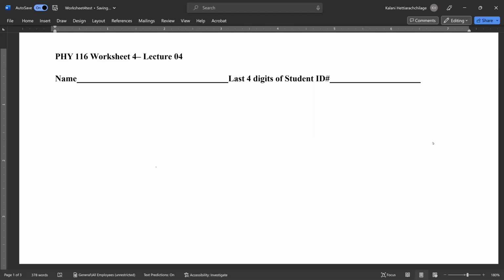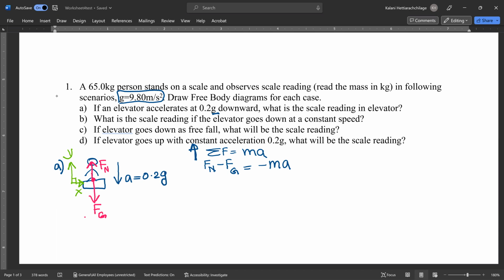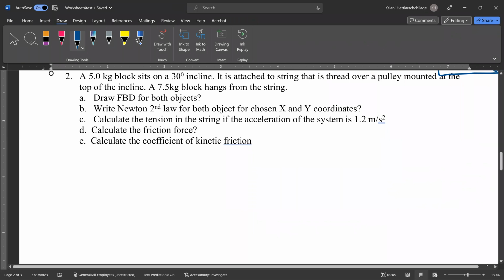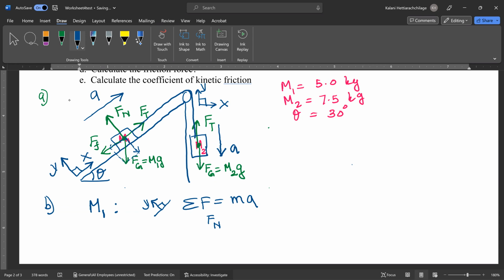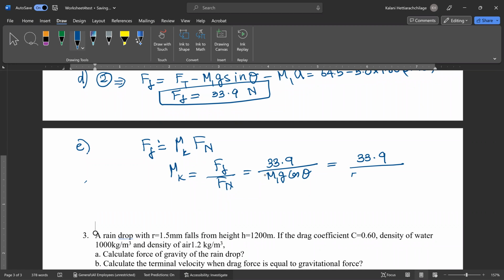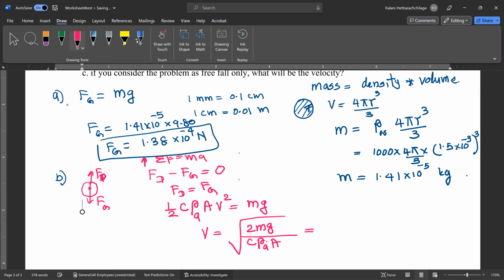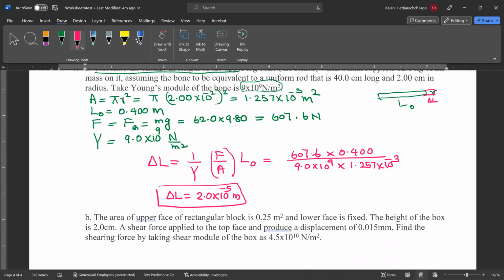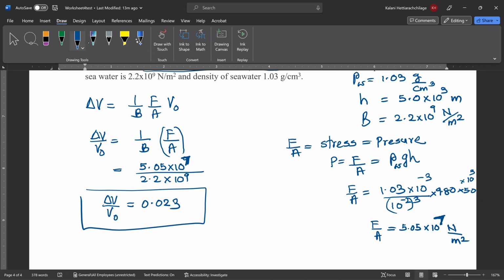Worksheet4: Newton's Law of Motion